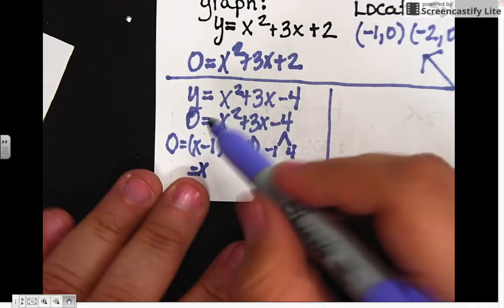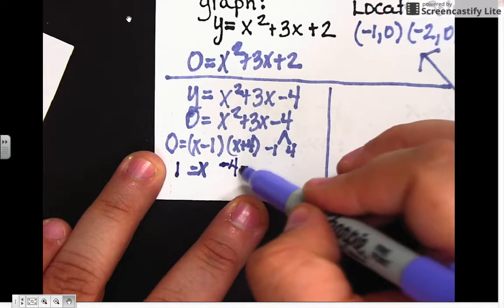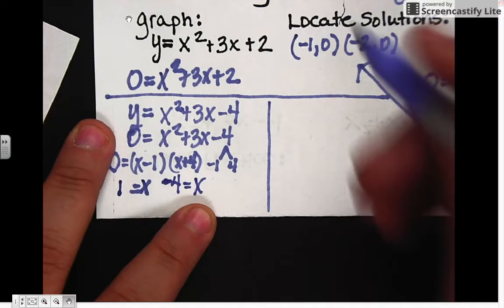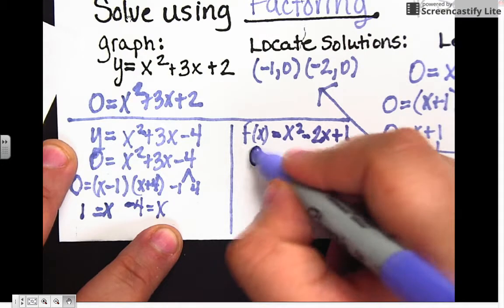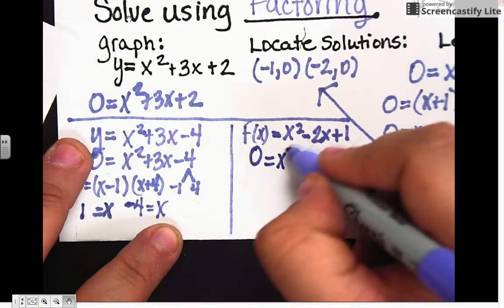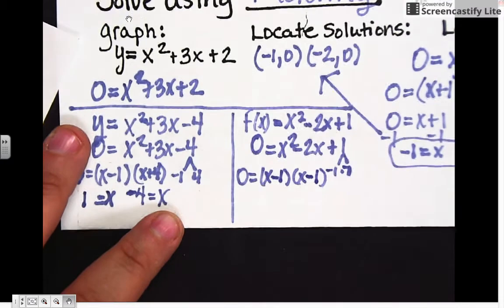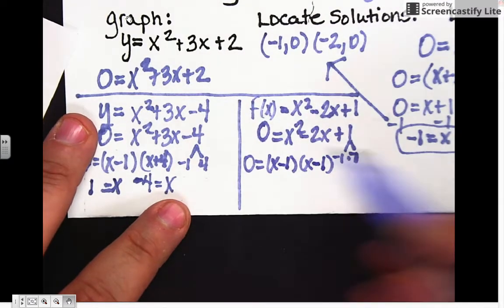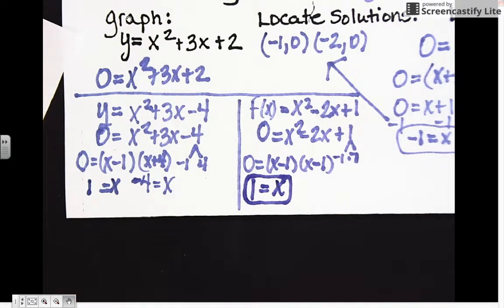Algebra Video 4 Factoring Part 4